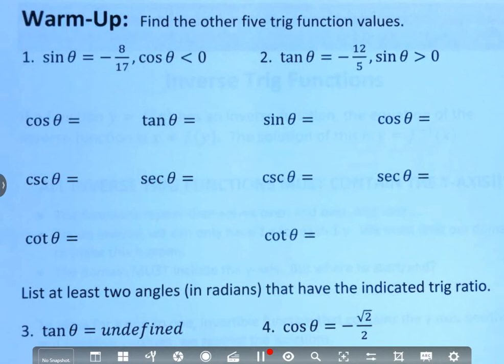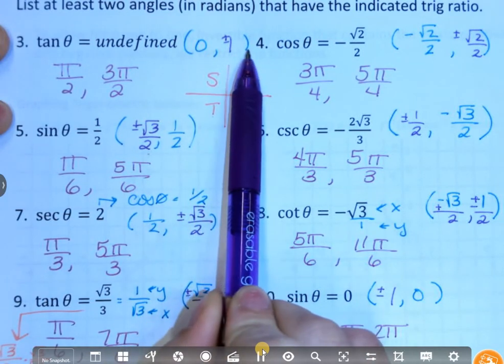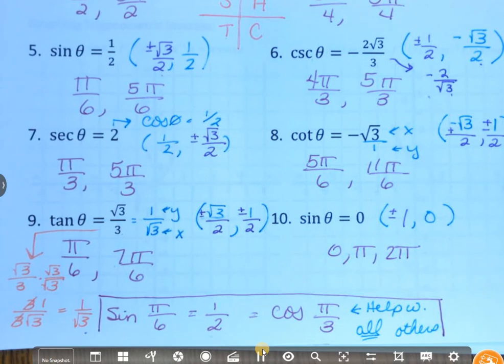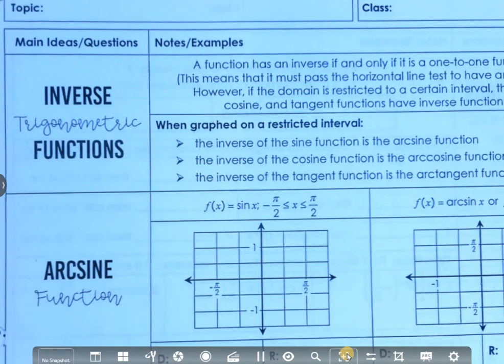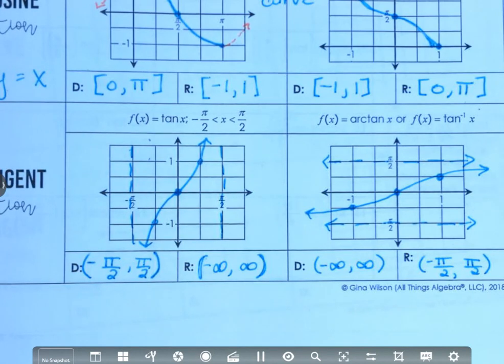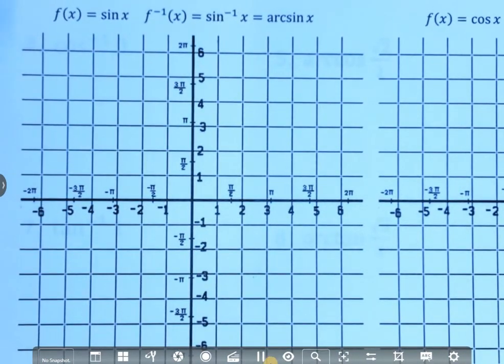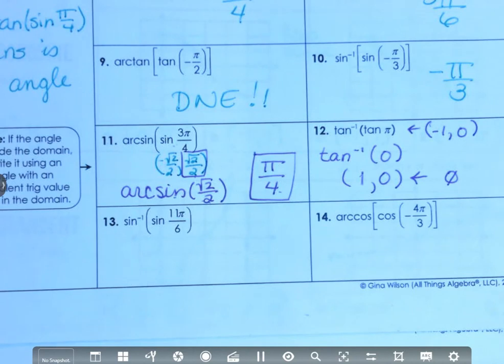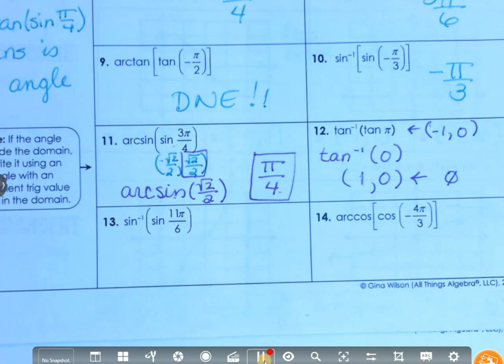Inverse Trig Functions